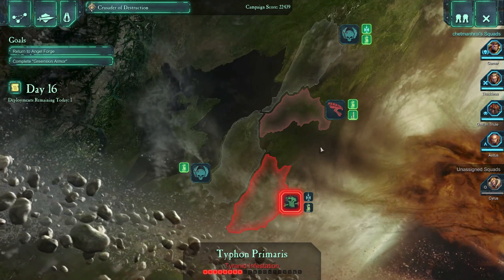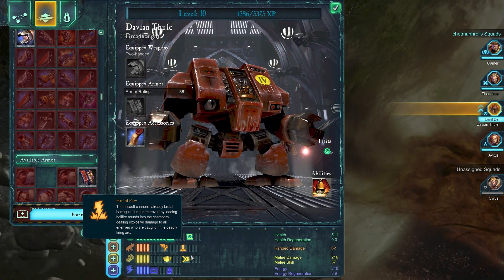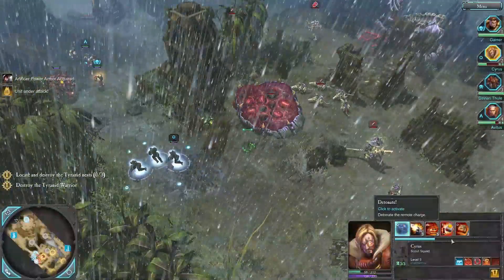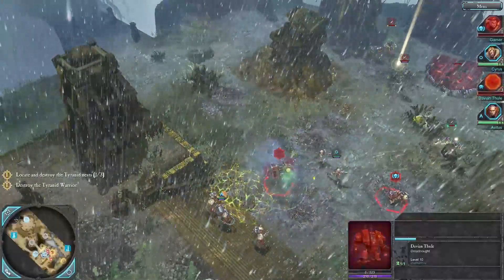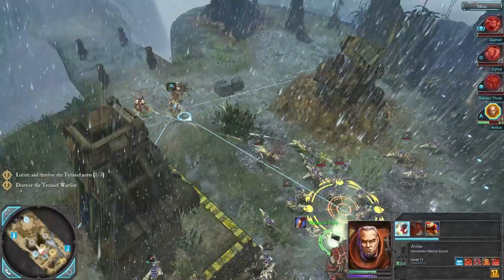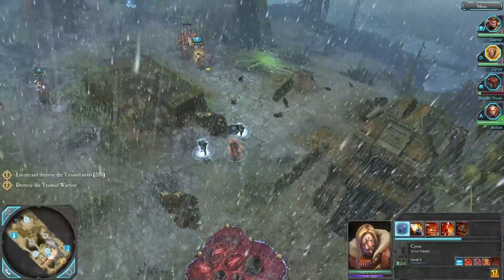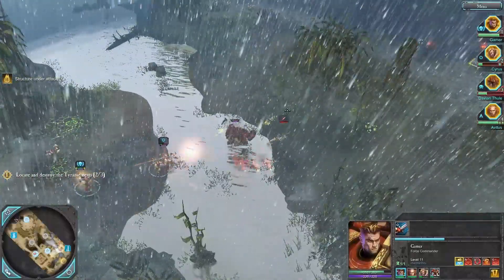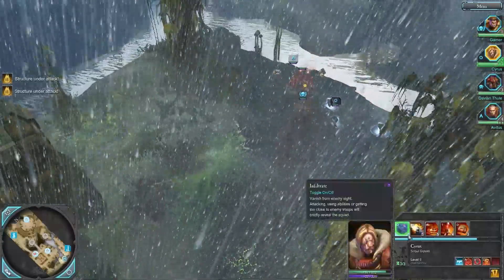Dawn of War 2 | Captain Difficulty | #22 | Dreadnought!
New playthrough of a great older game.